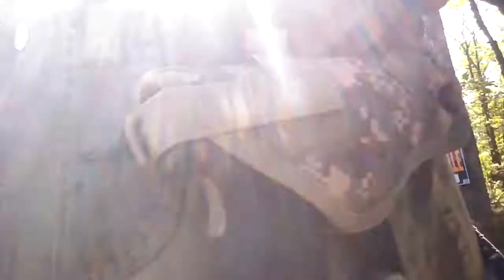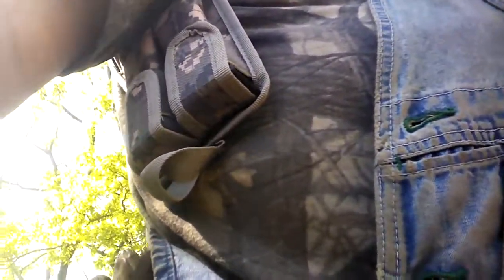Community Land Purchase_# 1